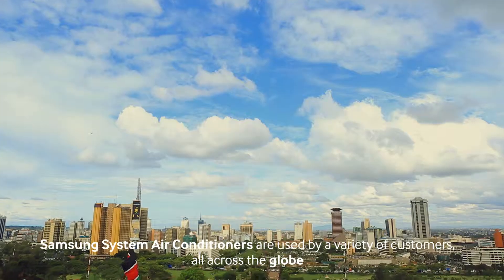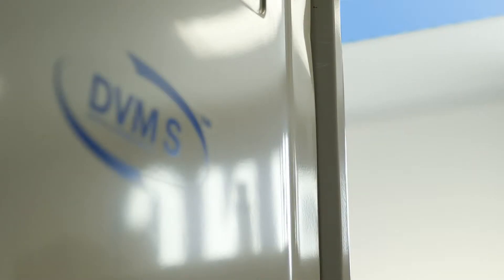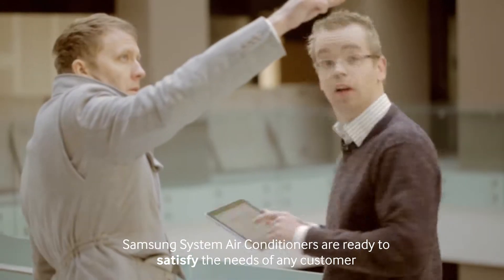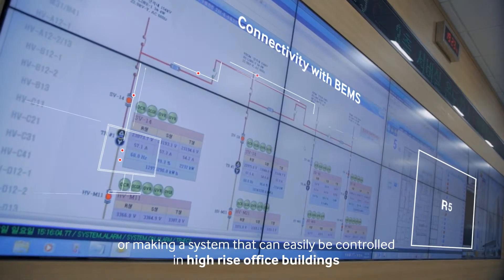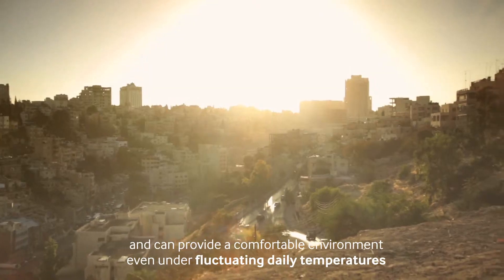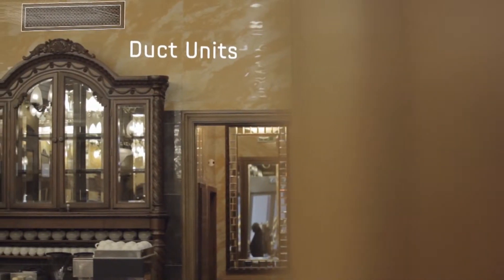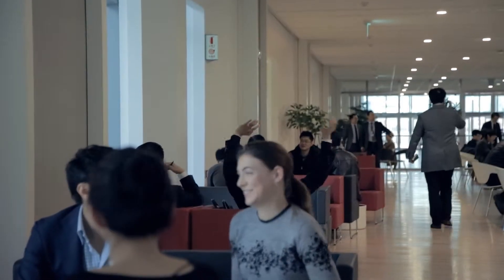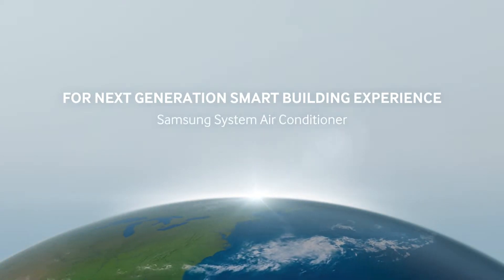SAMSUNG System HVAC Projects ~ Redefining A/C Standards [by ESE]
More and more Referenced Sized Projects that want High Energy Efficiency, Reliability and State of the Art Control, choose SAMSUNG System Air Conditioners.
Our Systems are designed in such a way to cover the needs of ANY customer like:

-) Residential Buildings
-) High Rise Office Buildings
-) Hotels
-) Resorts
-) Shopping Malls

and even

-) Historical and Cultural Sites (Protected by UNESCO World Heritage)

This is why we insist...

SAMSUNG Redefines the Standards in Air Conditioning Systems.

Energy Systems Ergova Ltd Albania